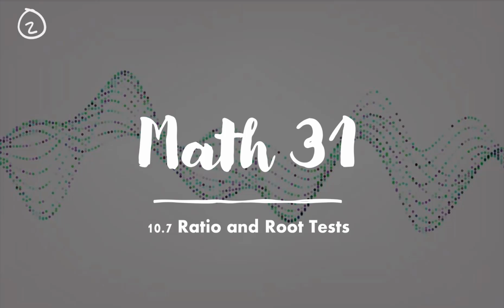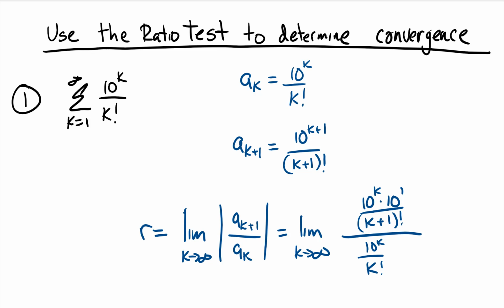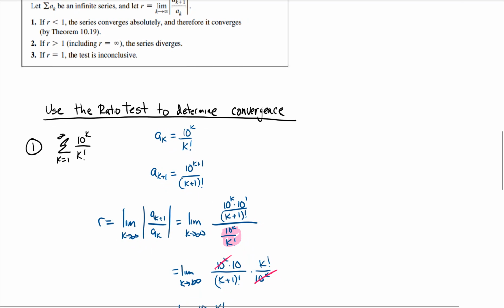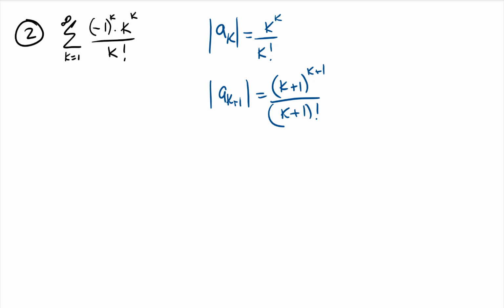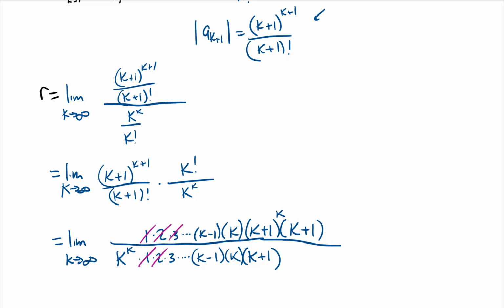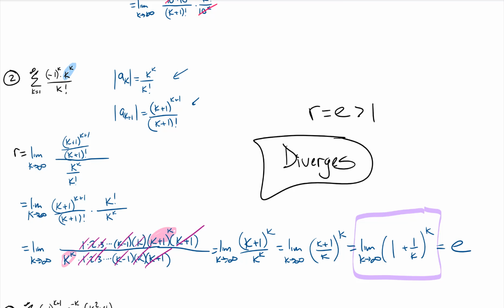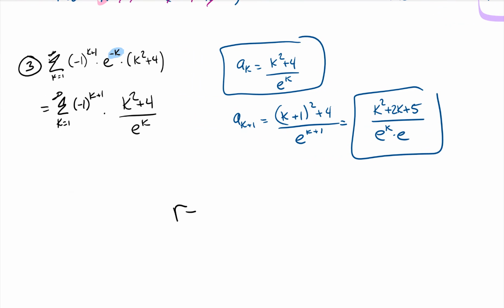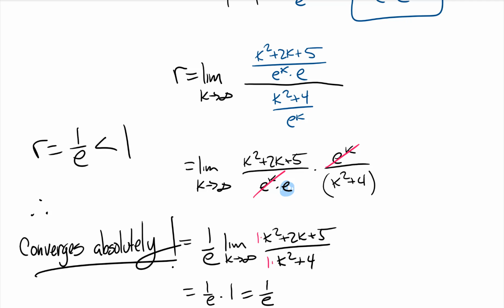Math 31: 10.7.2